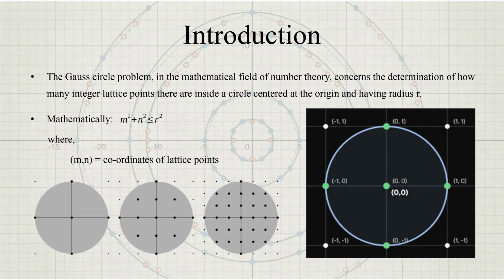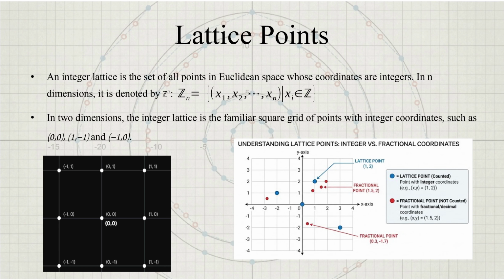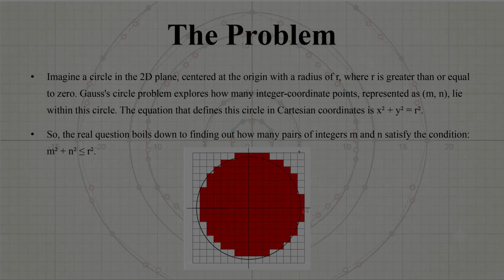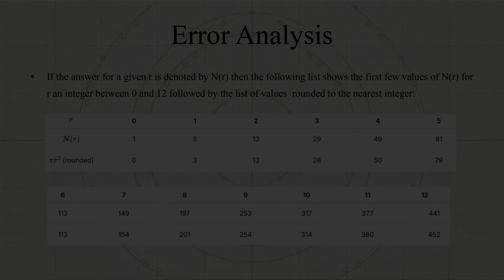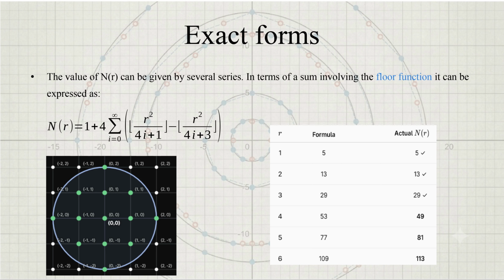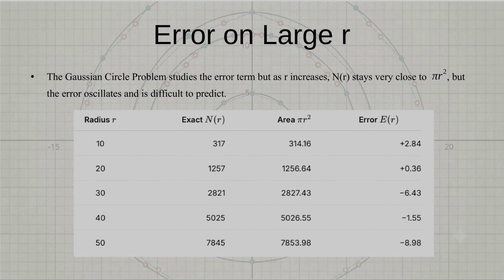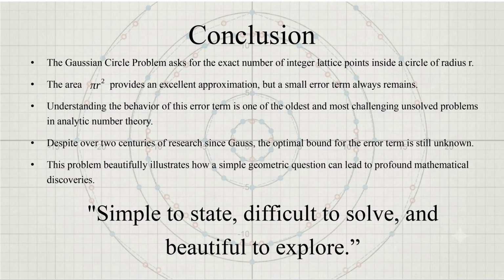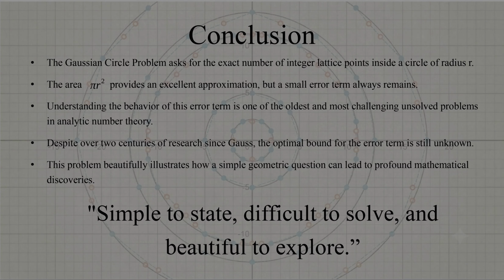The Gauss Circle Problem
The Gauss Circle Problem looks at how many integer lattice points lie inside a circle of radius (r) centered at the origin.

The video explains how the count is approximated by the area. The  error term between the approximation and the actual count is discussed. The video also discusses why estimating that error is really tricky, and why this problem is still important in number theory and geometry.

VC:  Gowdhaman M S
Student, B.Sc. Hons Mathematics,
Hansraj College, Batch 2024-27